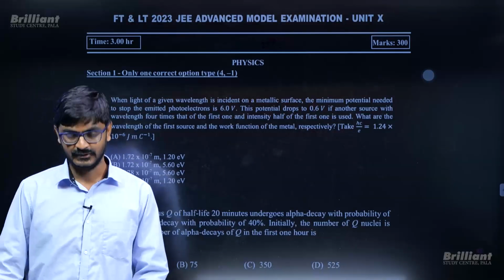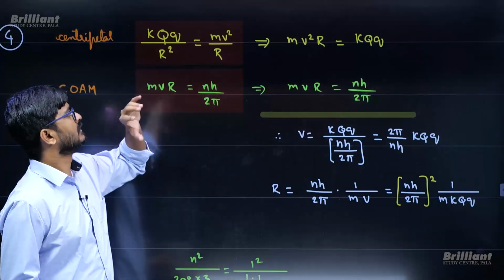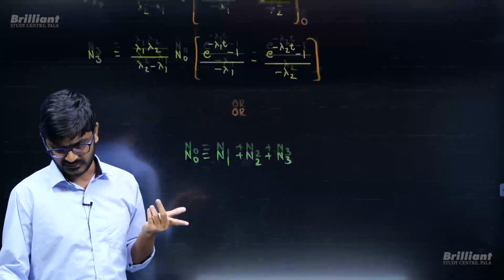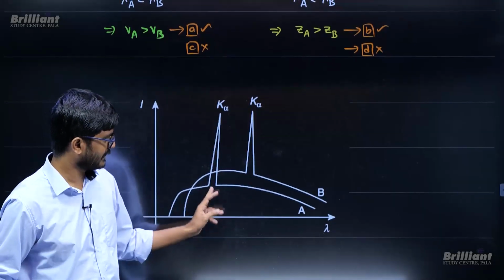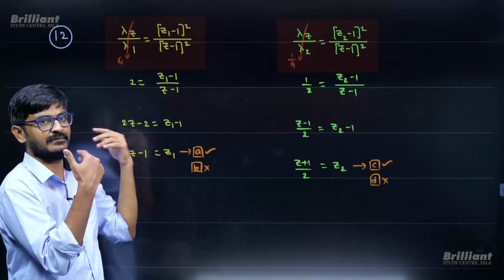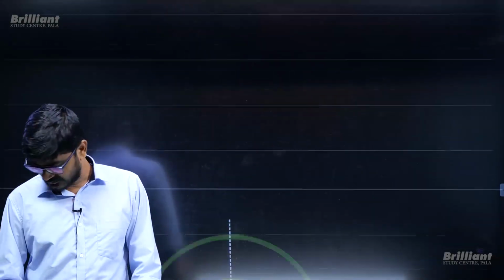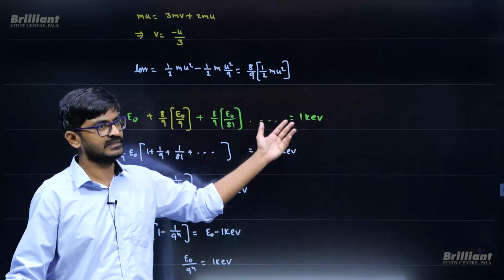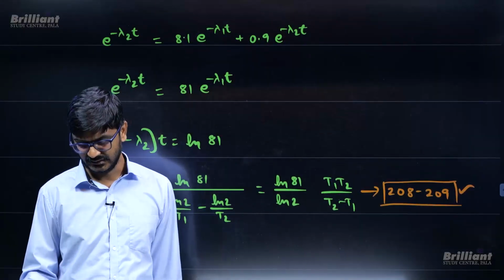2023 03 Mar 22 (ADV)